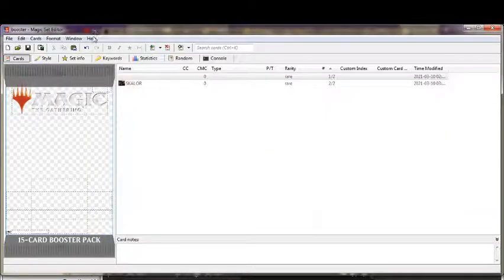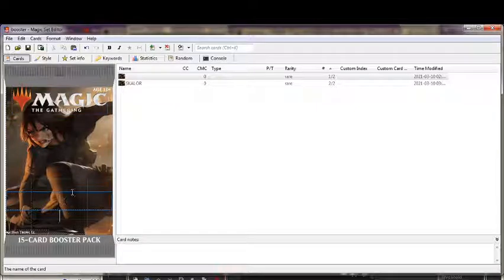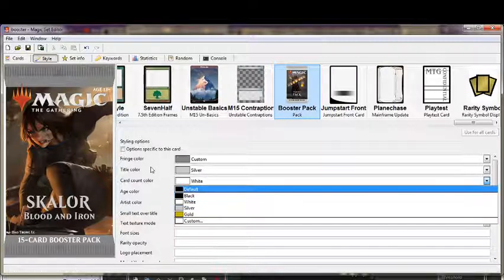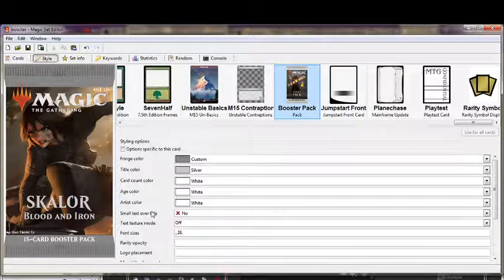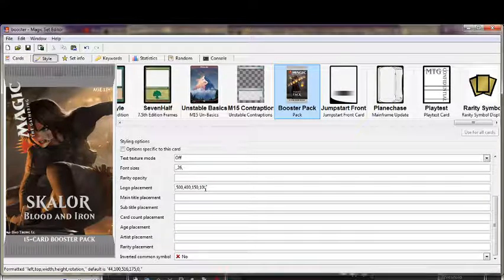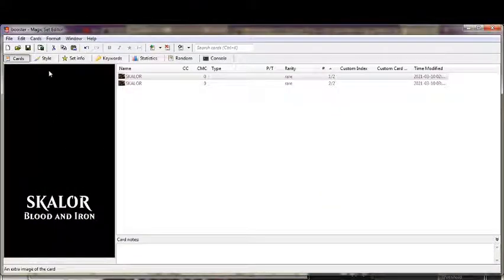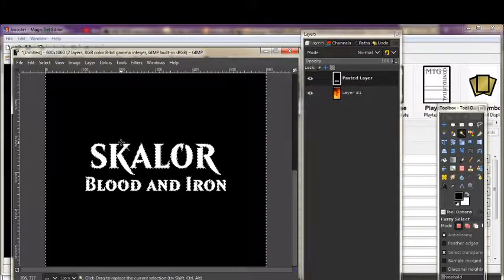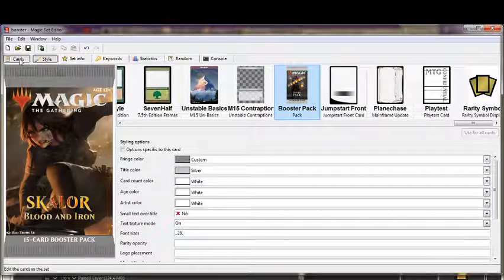MSE Pack Template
Introduction to the MSE Booster Pack template.
This is done on the big template. For the mini template, use half these numbers.